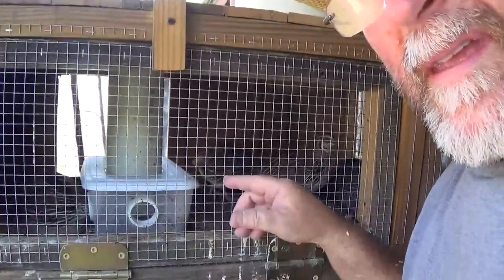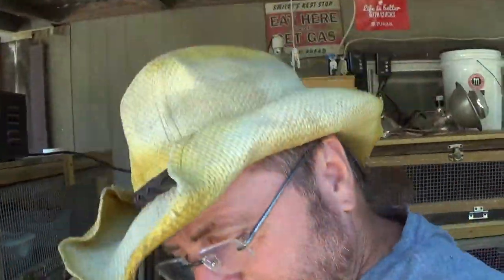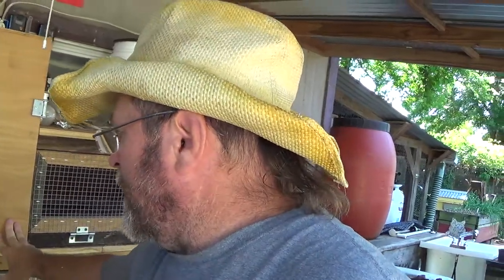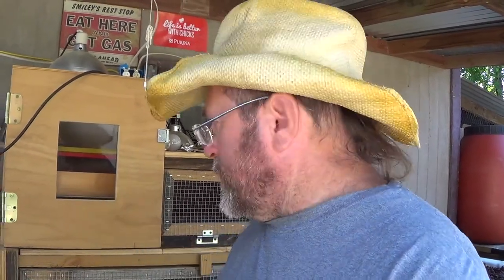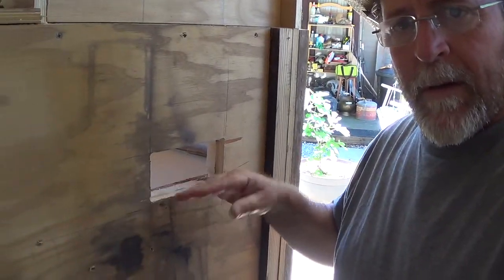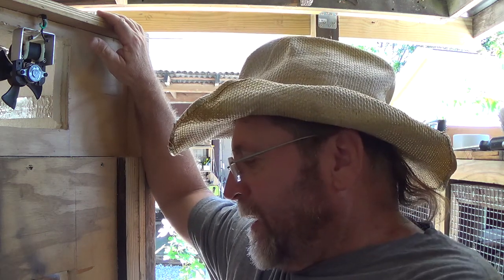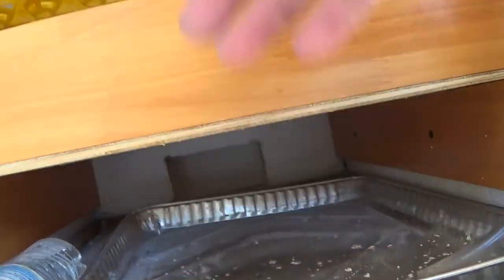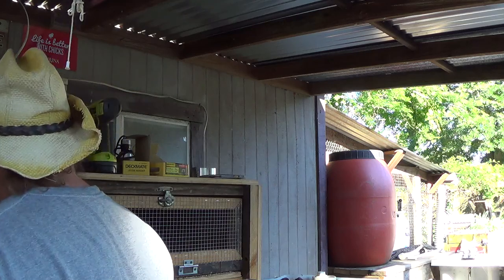Episode39 Adding an air chamber to my incubator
Getting ready to incubate some quail eggs !!!